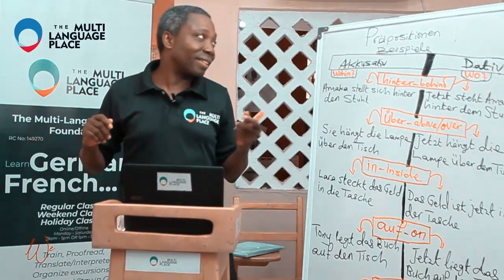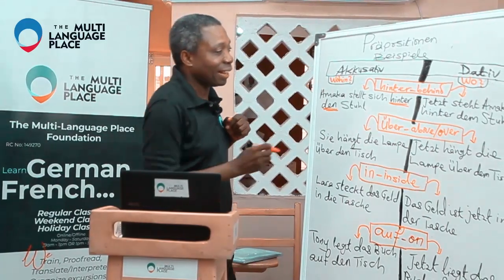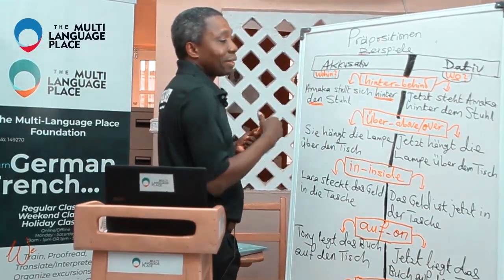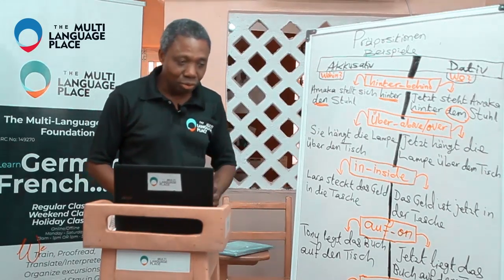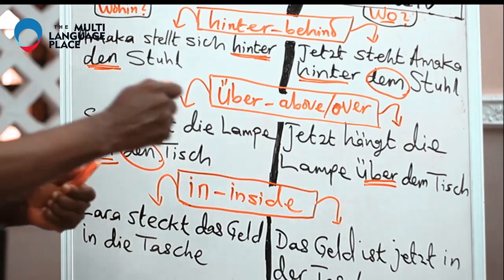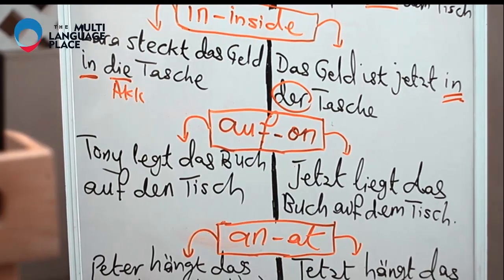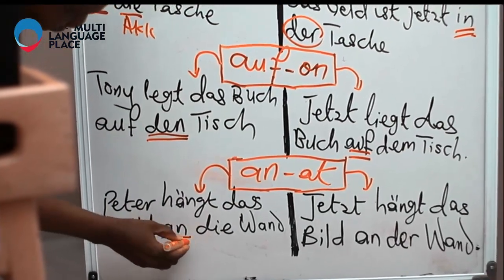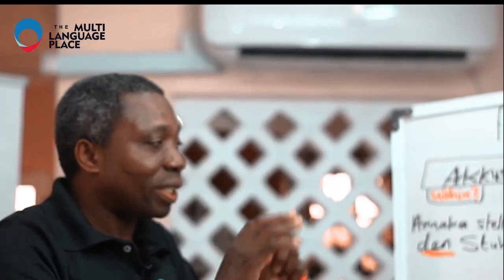Präpositionen 4 (Prepositions 4) | GERMAN LESSON 81